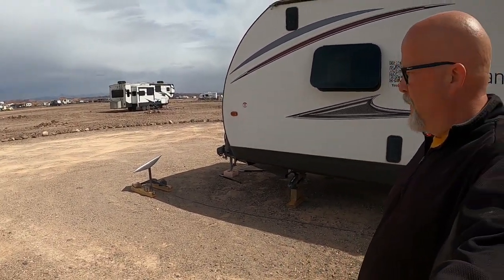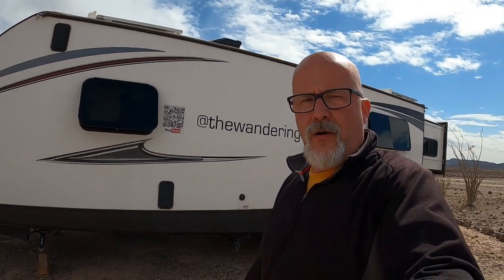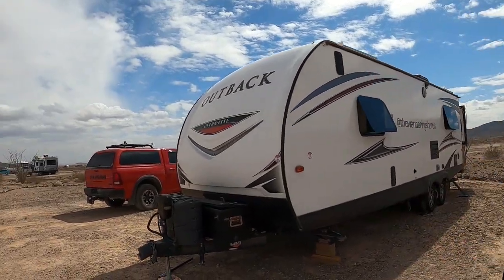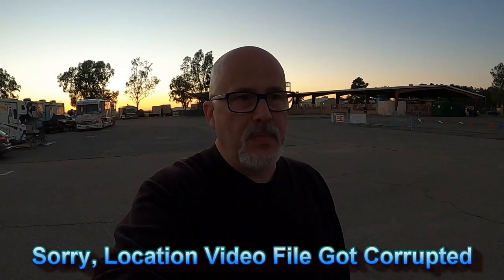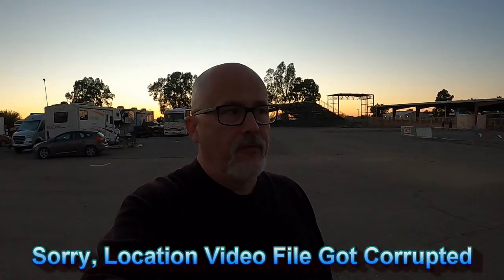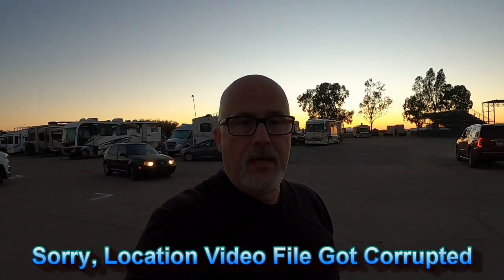Starlink 2.0: ROAMING ENABLED!!!! One Month Update, Moving Locations and More!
We have had our SpaceX Starlink 2.0 internet for One Month and BIG NEWS last nigt it appears "roaming" was enabled for hundreds if not thousands of Starlink users so it's time for an update.   Will this be the answer for fulltime rver's and other off the grid applications? Starlink 2.0 is truley an unlimited internet option but will be be able to move it from one location to the other? What are the real speeds we are getting each day?  This is video #3 in a 3 part series. We will walk you thru that process and moving our service address, setting up in new location and test speeds there.

Flag Pole Mounting Option Links
Suction Cups

Flag Pole